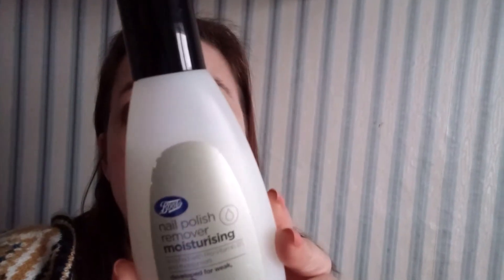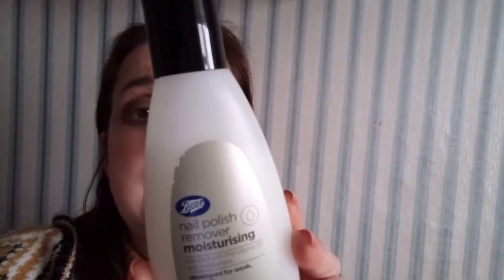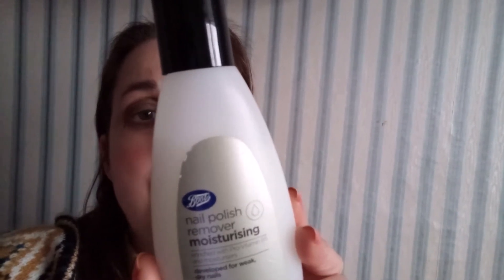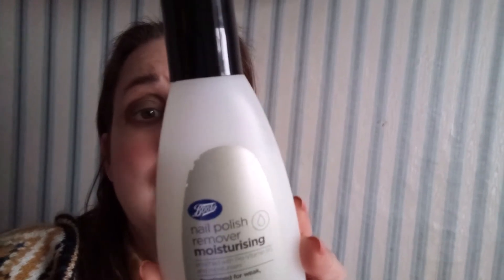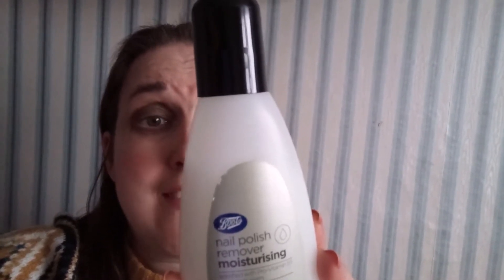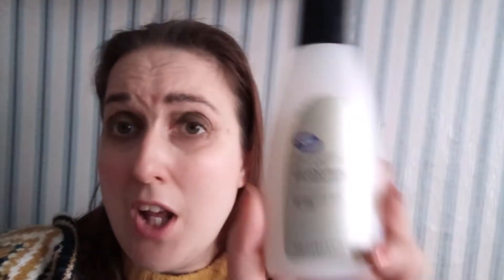Beauty Cosmetics Make Up Review From Boots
* Travel
* Fitness
* Drinks
* Food
* Hair
* Skincare
* Make Up
* Other Cosmetics

Rebecca Jordan
Rebeccas Lifestyle xxx